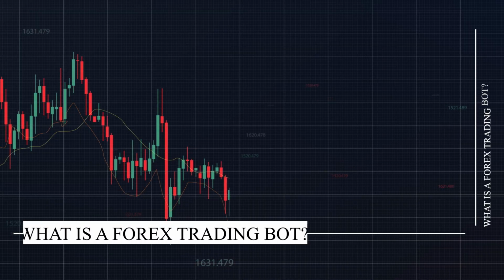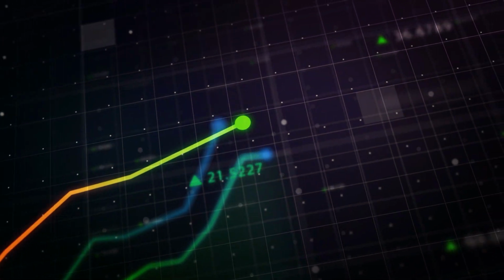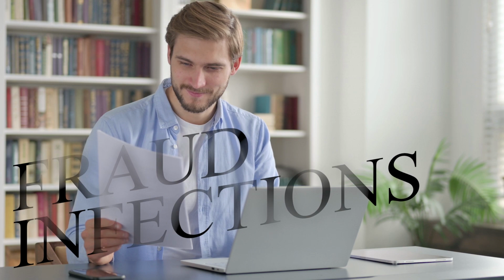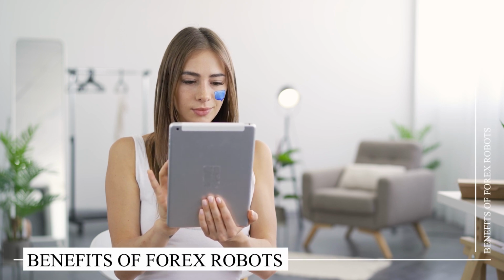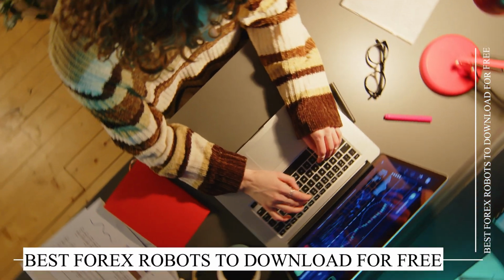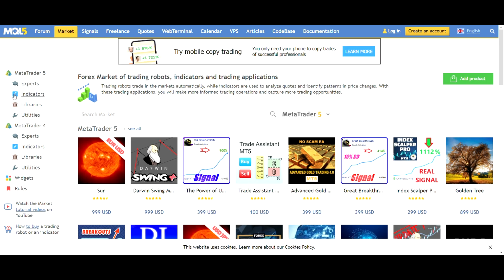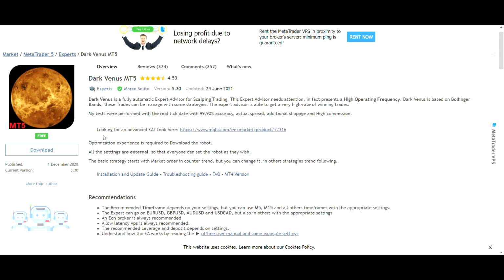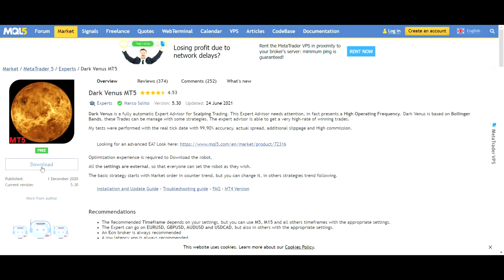How To Make Money Using Free Forex Robot - Trading With Forex Robot in 2022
Hey, guys in the video we will talk about how you can make money by using a free forex robot.

I will give In-depth explanations of what a forex trading bot is, the benefits of employing one, and our top two choices for the best free forex trading bots. We'll also look at how to put one up, how to use it, and whether or not you should be using one.

Let's begin by defining a forex trading bot in detail. These tools have a sophisticated appearance, but they are actually pretty simple and straightforward to use.

Keep watching this video, because I will be sharing some of the best free-to-download bots, which you can use to make $50- $100 a day.

Our channel's statements and opinions are subject to change without notice. Past performance is not indicative of future results. Our channel does not guarantee any specific outcome or profit. You should be aware of the real risk of loss in following any strategy or investment discussed.

Strategies or investments discussed may fluctuate in price or value. Investors may get back less than invested. The investments or strategies mentioned may not be suitable for you. This material does not take into account your particular investment objectives, financial situation or needs and is not intended as recommendations appropriate for you.

You must make an independent decision regarding investments or strategies mentioned. Before acting on information, you should consider whether it is suitable for your particular circumstances and strongly consider seeking advice from your own financial or investment adviser.